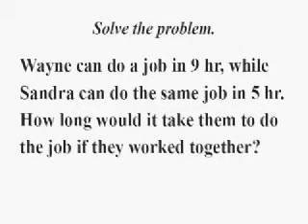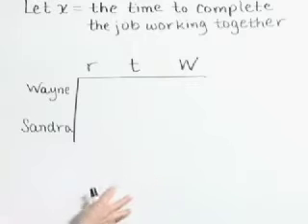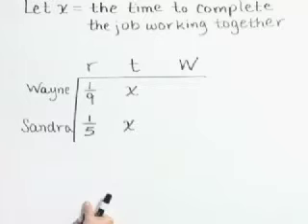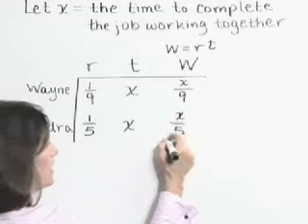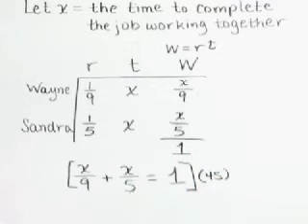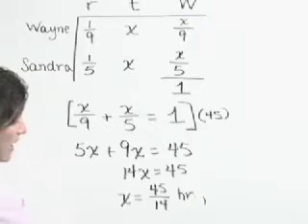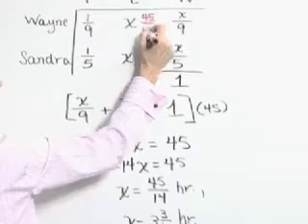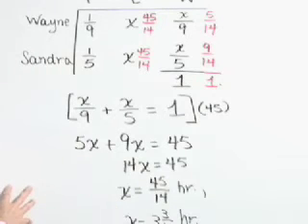Lial Intermediate Algebra Ch07 Ex20